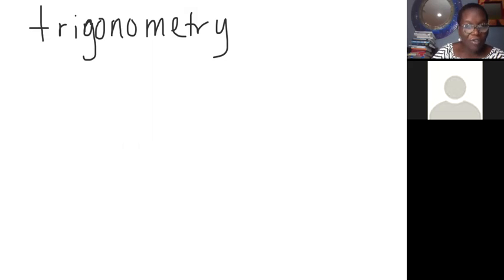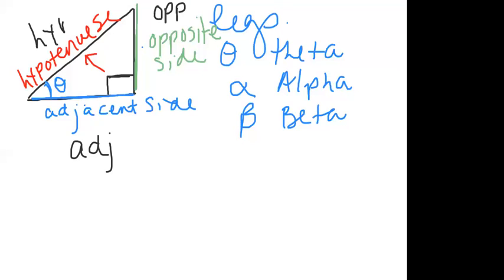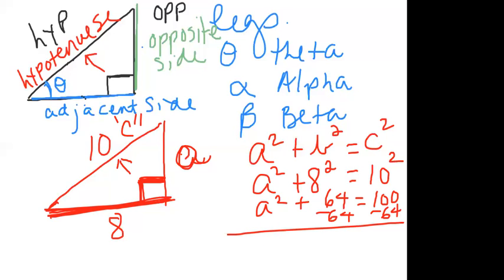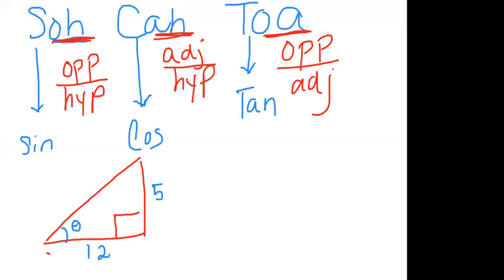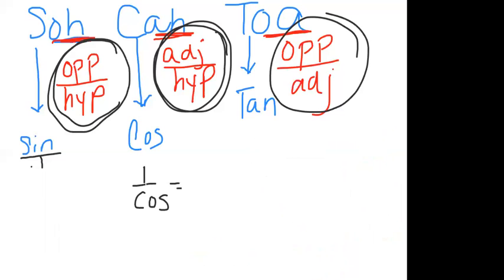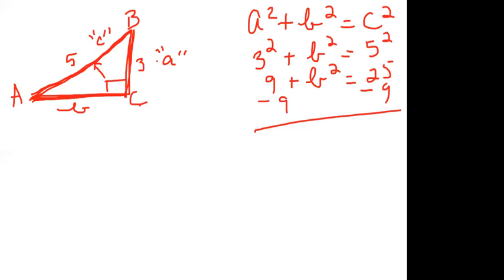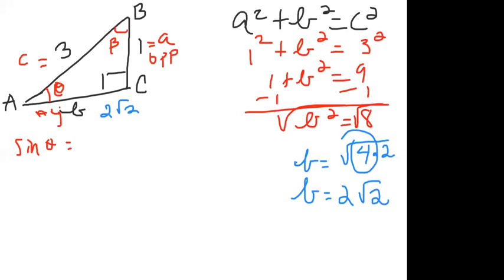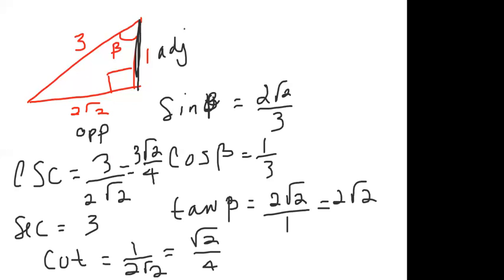TRIG: TRIGONOMETRY BASICS